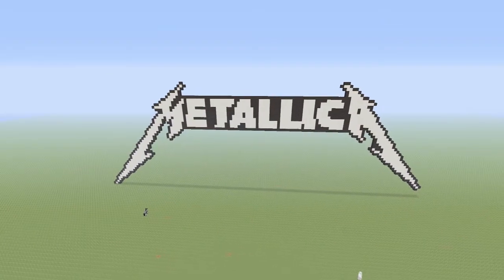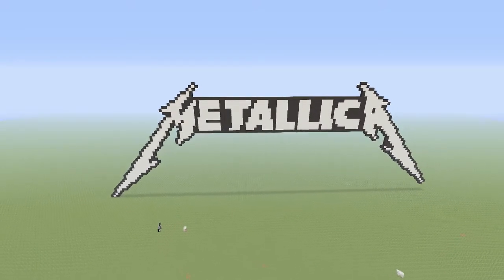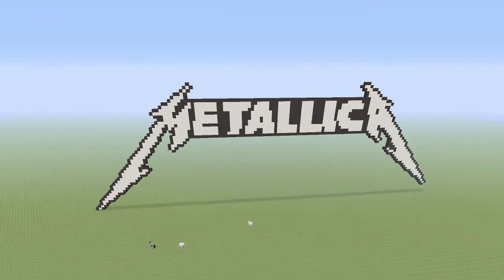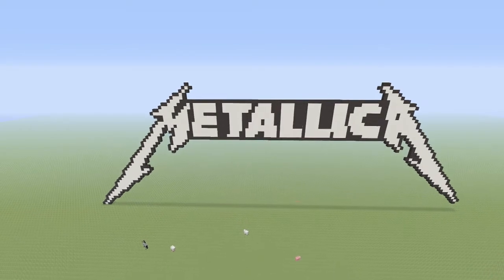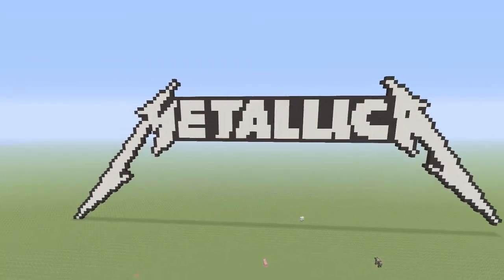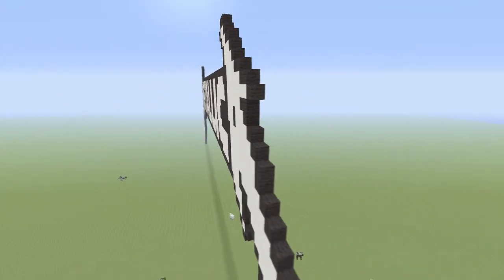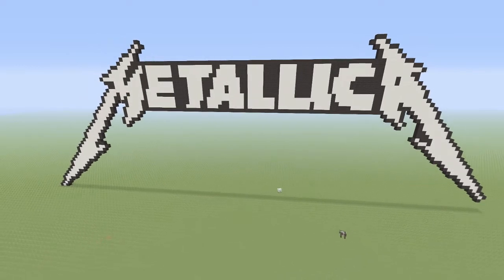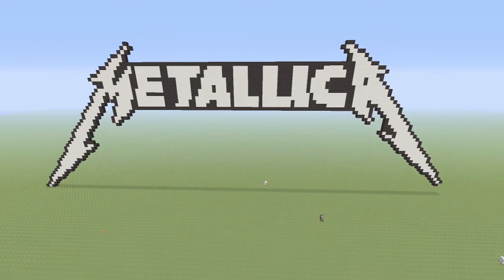Minecraft Pixel Art | Metallica Logo!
Here is my Minecraft Pixel Art of the Metallica Logo!